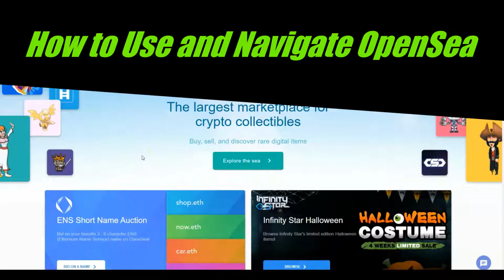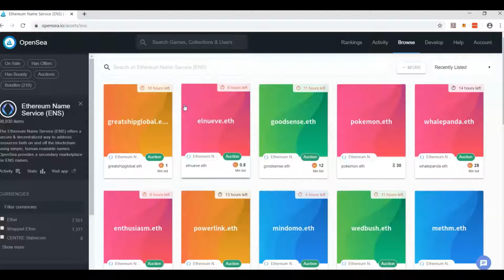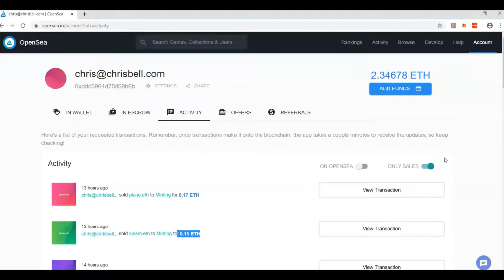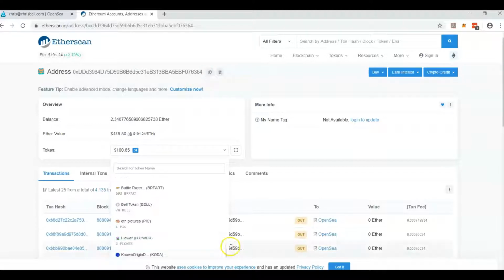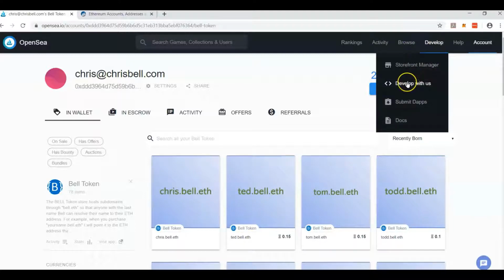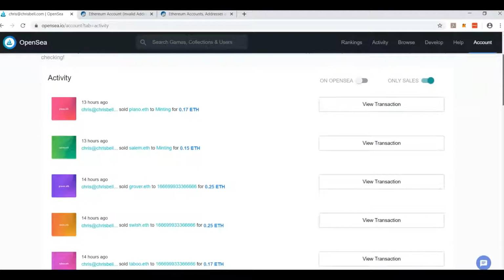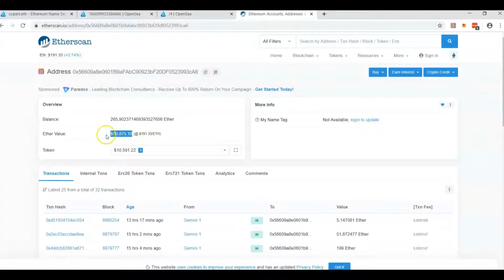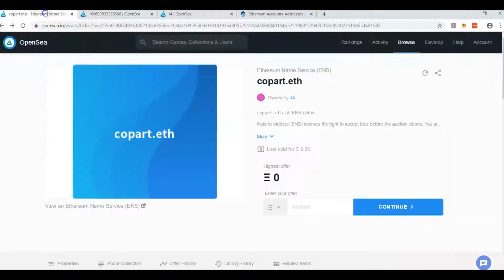How to Use and Navigate OpenSea.io - NFT - ERC721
This video explains how to use and navigate OpenSea.io for nonfungible tokens (NFTs) which are also technically known as Ethereum ERC721 tokens on the blockchain. OpenSea has set up a market place using smart contracts that allow users to buy and sell digital assets online with ease.

You cannot sell fungible tokens such as Bitcoin, Litecoin and Dogecoin, but only nonfungible assets like Somnium Space land parcels, ENS names, Cryptokitties and Battle Racer car parts.